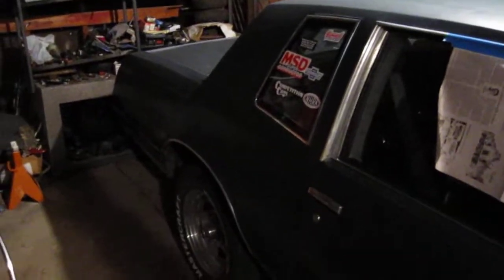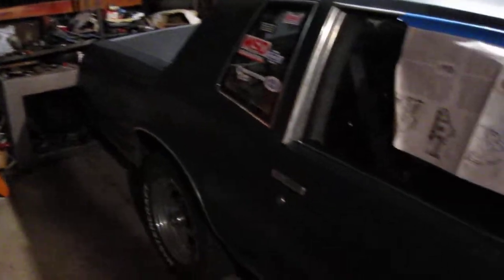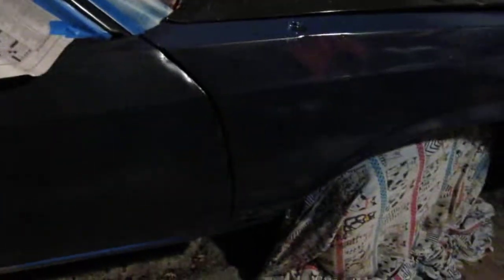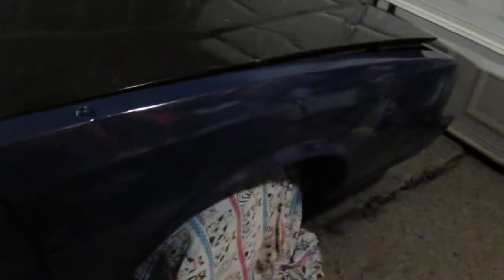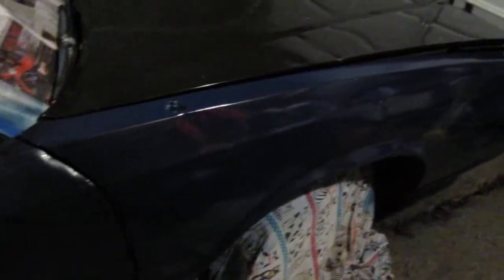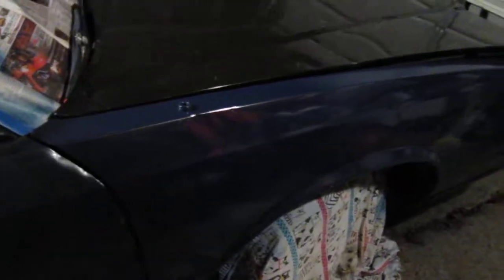Monte Carlo update Pt 3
Car is ready to roll ,all blue
should have done this
4+ years ago[ would have saved
a lot of pain]